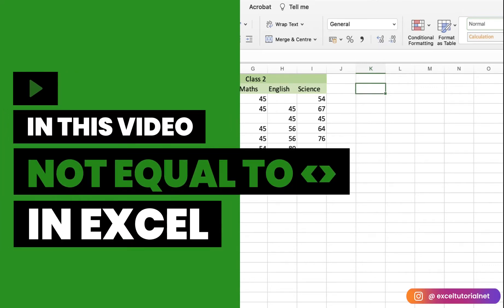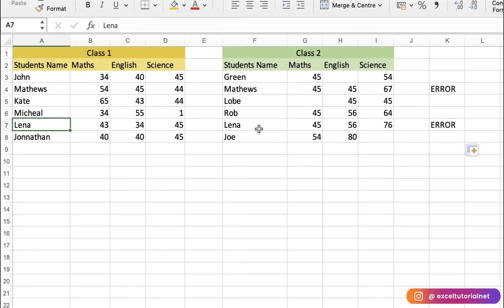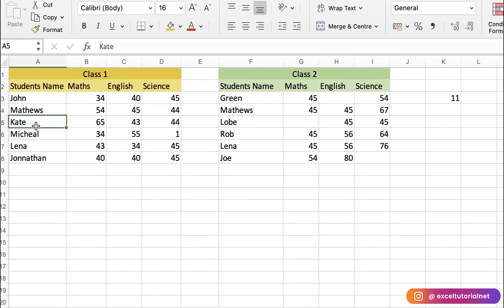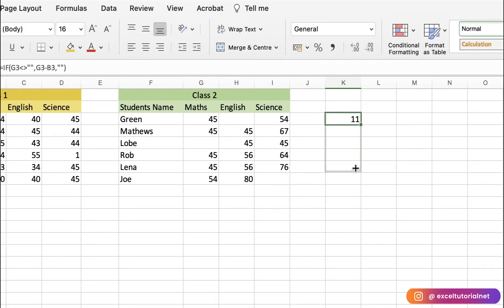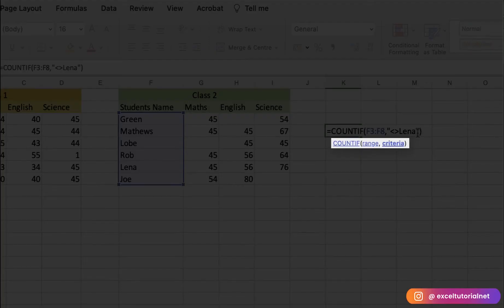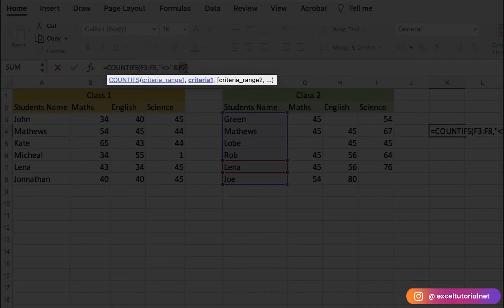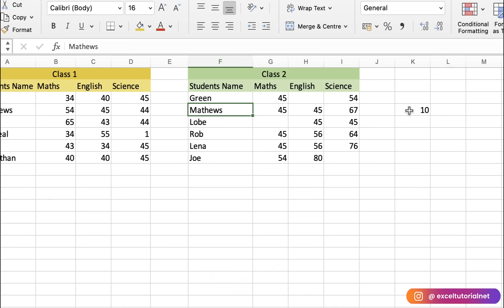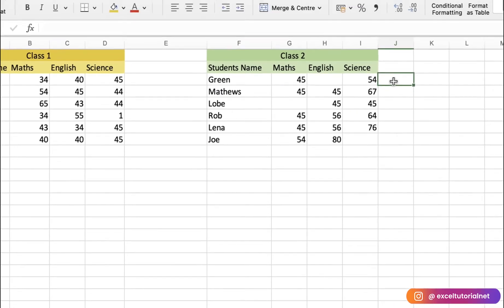Not Equal To In Excel | Excel Tips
In this video of count and sum formulas, We will learn Not Equal to the formula in excel that means any value which is not equal to other value on the basis of your criteria. In this video, we will take many examples with advanced criteria to let you cover the basics in excel. Do browse the table of content below and let's get started.

Table Of Content:
0:00 Intro
0:08 Not Equal Operator
0:19 Not Equal to In Excel Using IF Function
04:47 Not Equal to In Excel Using COUNTIF Function
09:09 Not Equal to In Excel Using AVERAGEIF Function